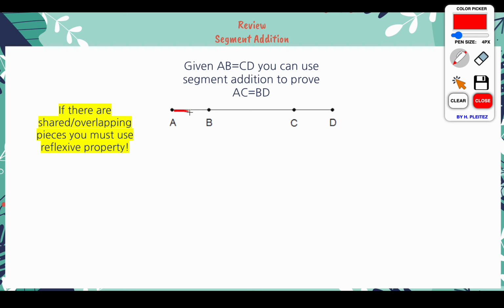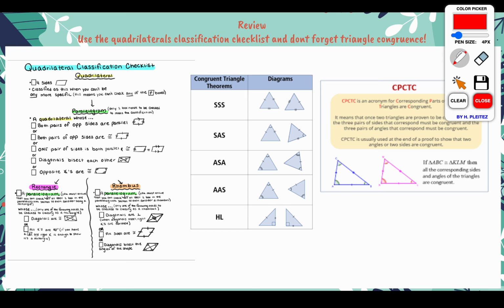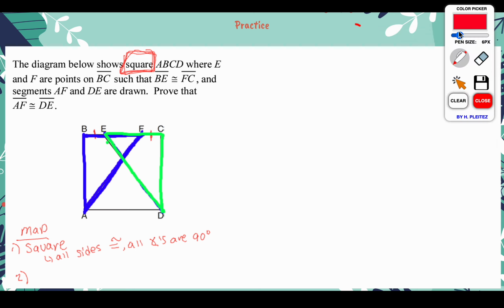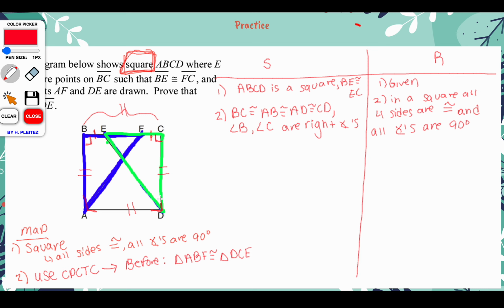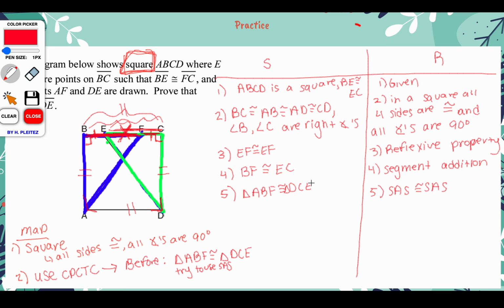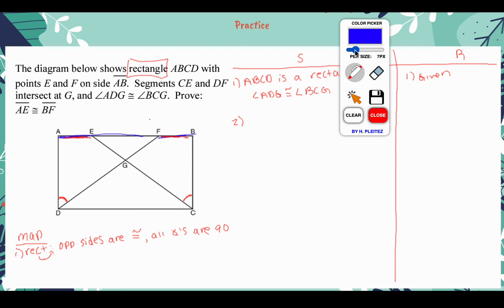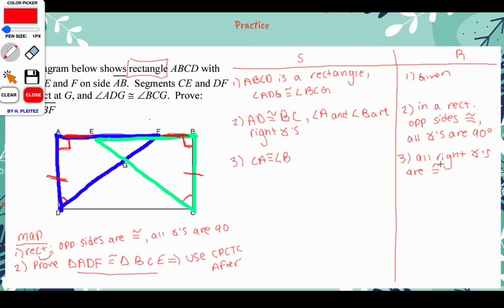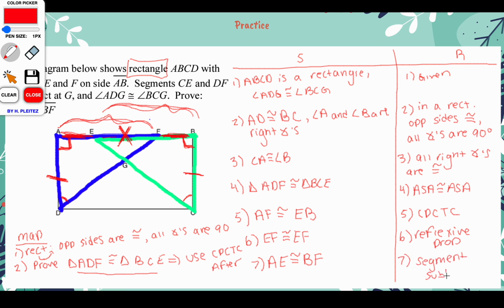Quadrilateral Proofs with Addition and Subtraction